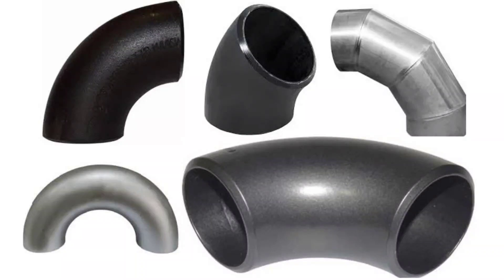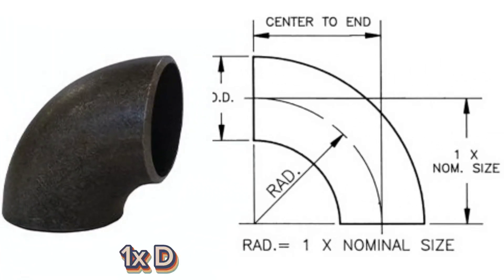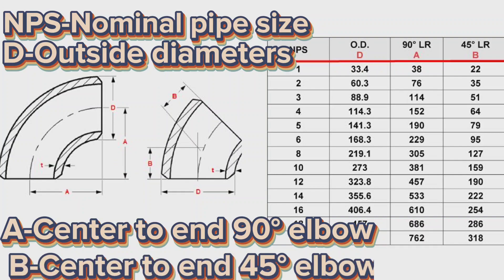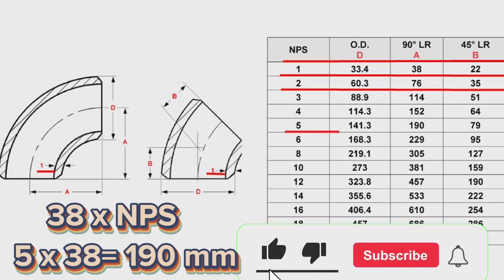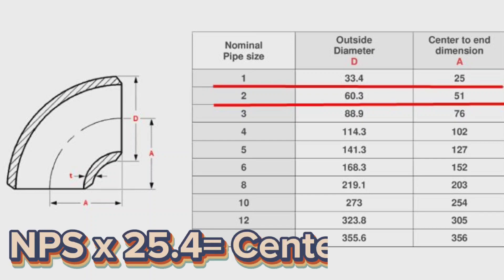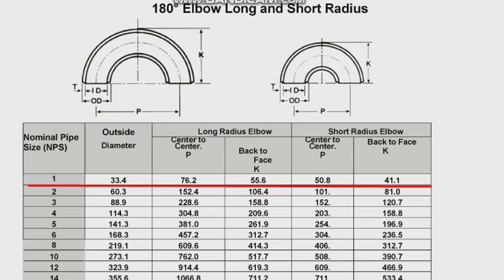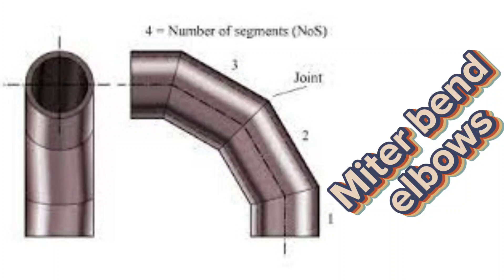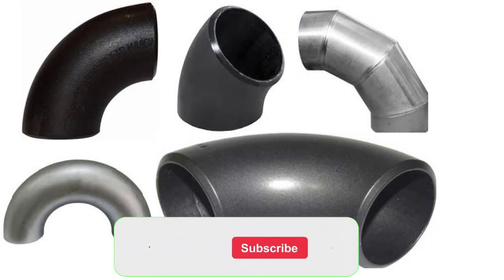Pipe elbow fittings. Pipe fitting types. Piping Fittings. Pipe elbow types. Piping tutorial.